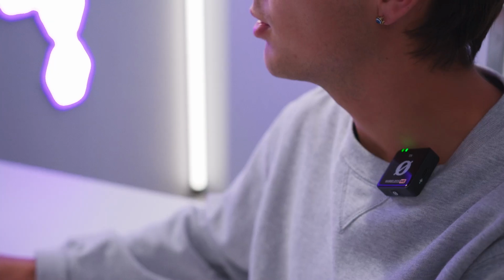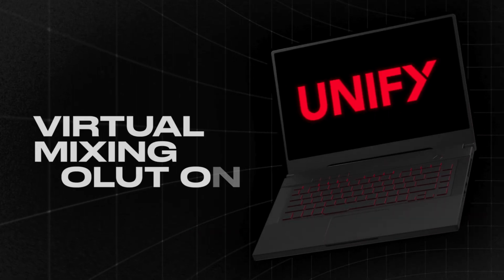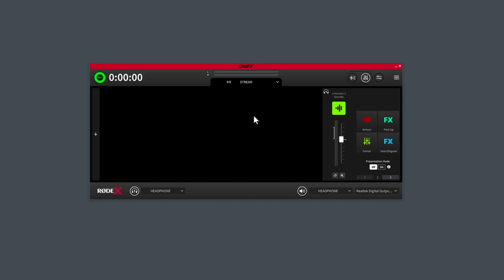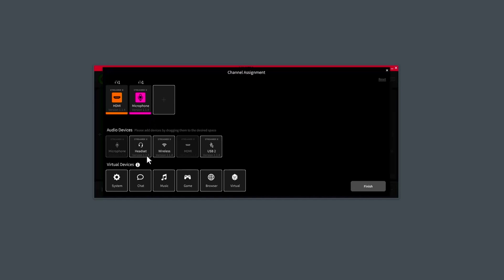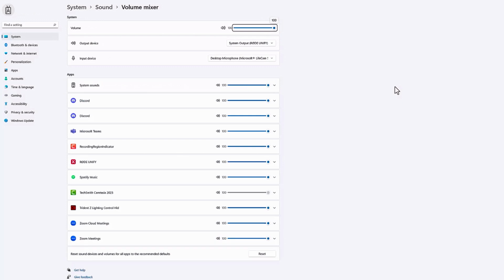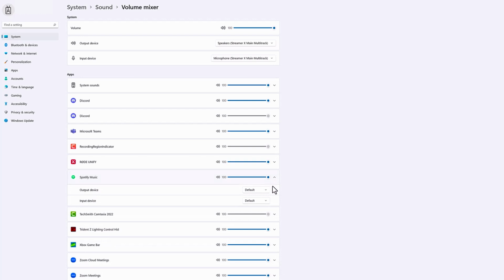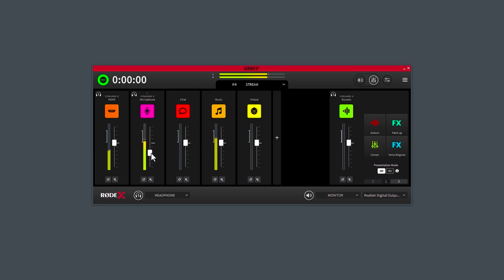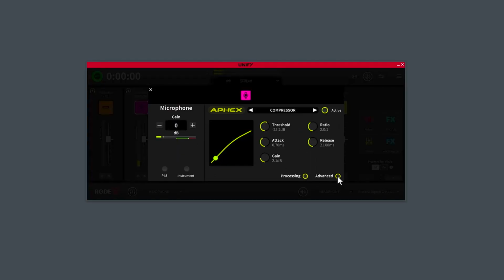How to Connect a Gaming Console to a PC for Live Streaming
In this video Heen takes you through the process of connecting your gaming console such as the PS5, Xbox or Nintendo Switch to your PC via the Streamer X.